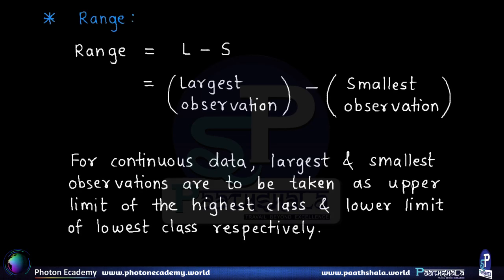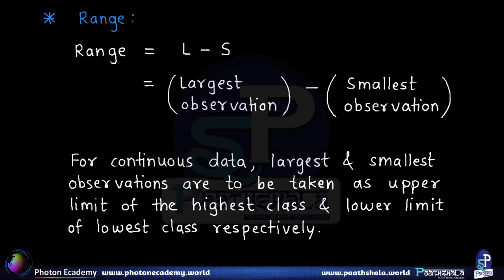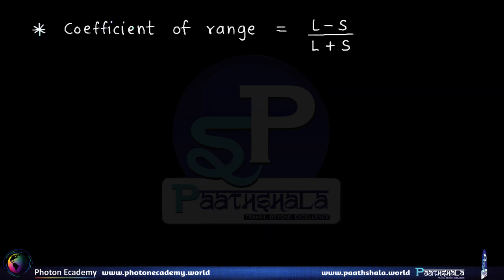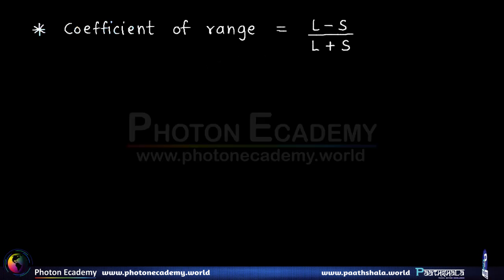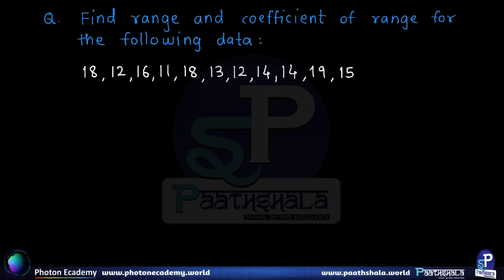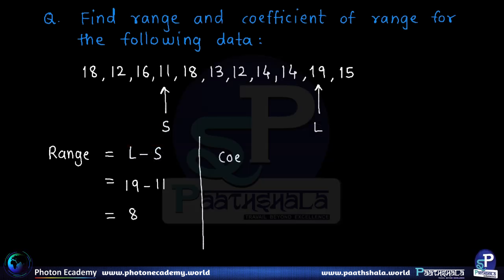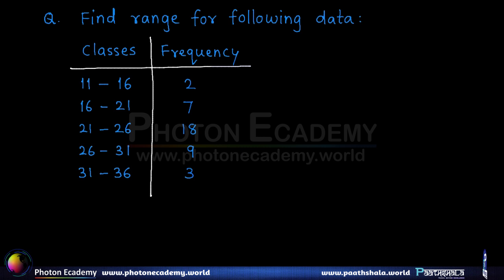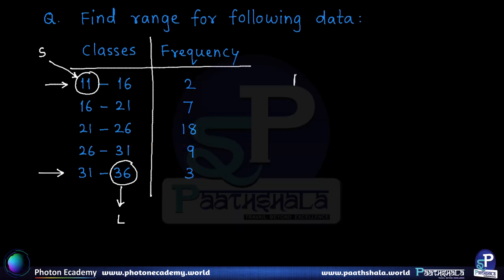Statistics 08 Range | SBM Sir